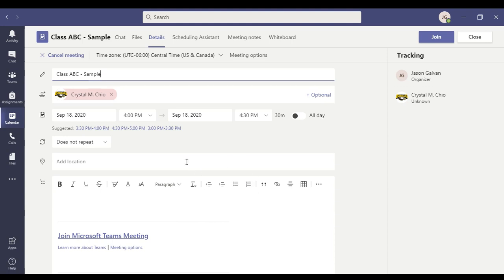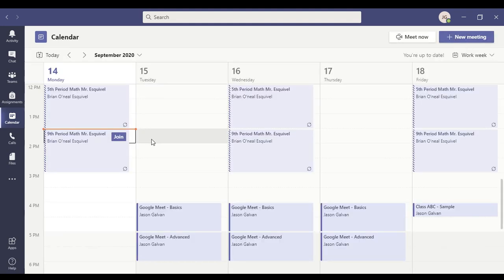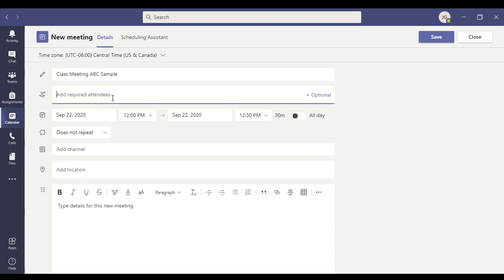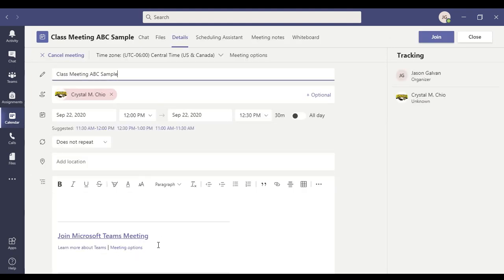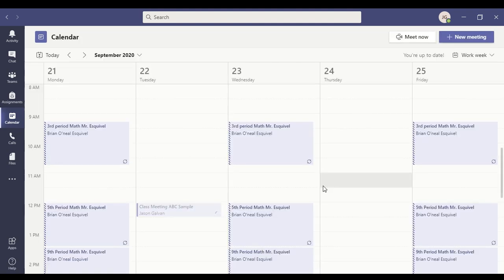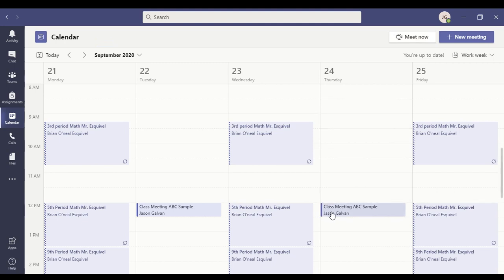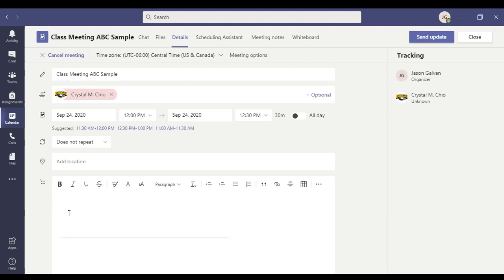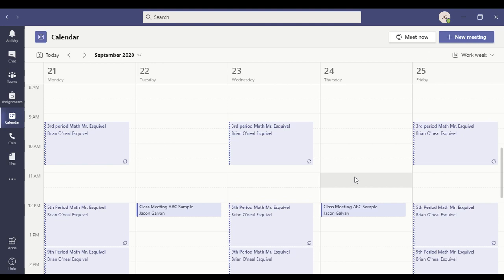Standardize Class Links in Microsoft TEAMS - Use the Same Link Across Multiple Classes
Learn how to standardize your class links using Microsoft TEAMS meeting links.